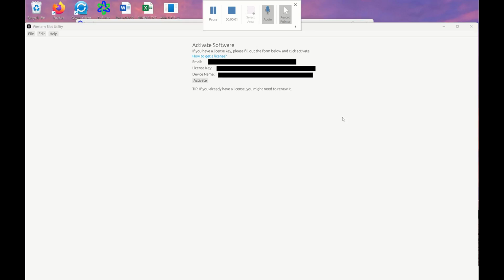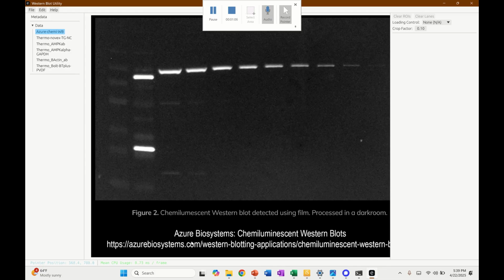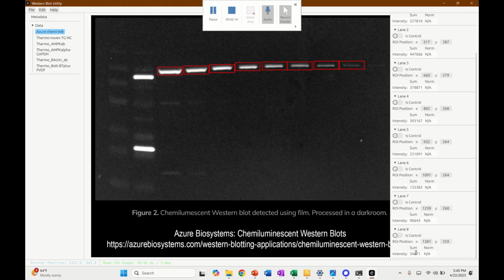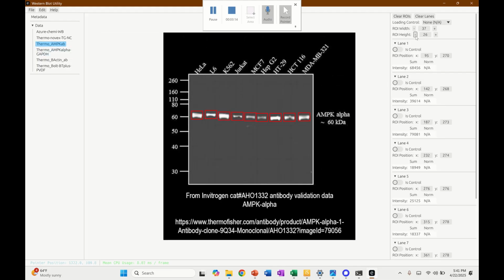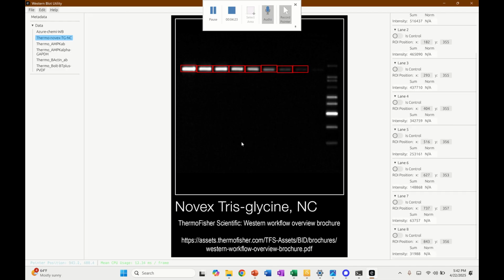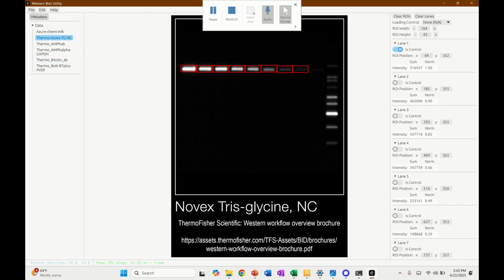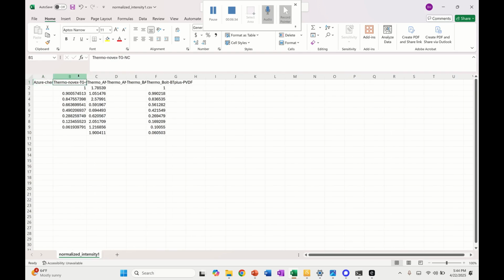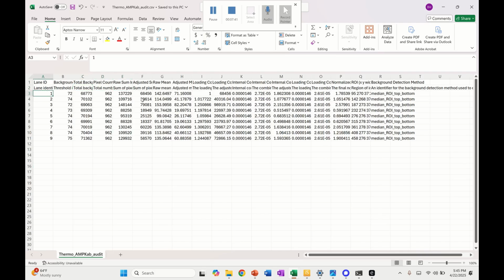Western Blot Utility v0.1.0 Feature Exploration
This video does a complete navigation of the features supported by the Western Blot Utility v0.1.0.